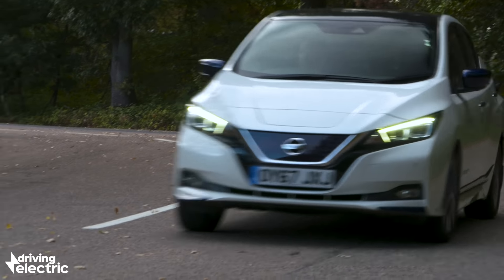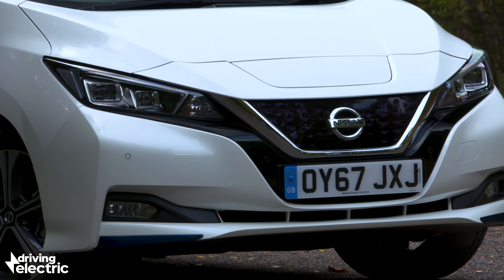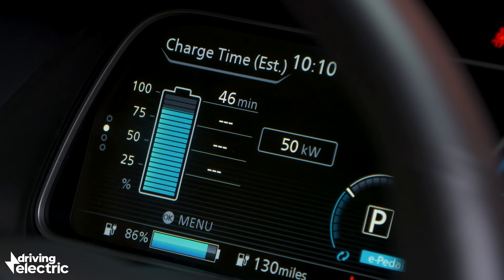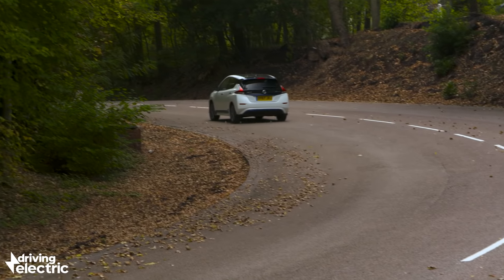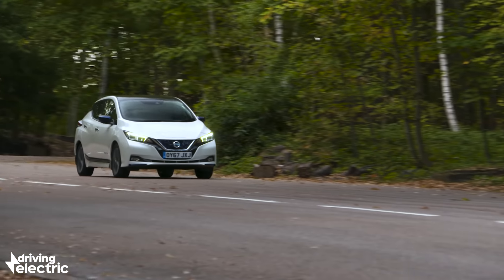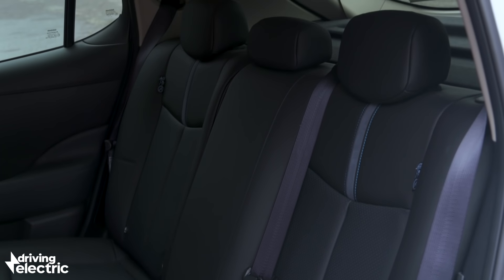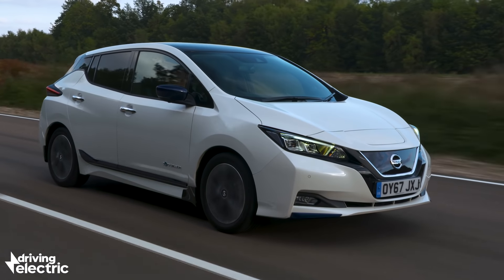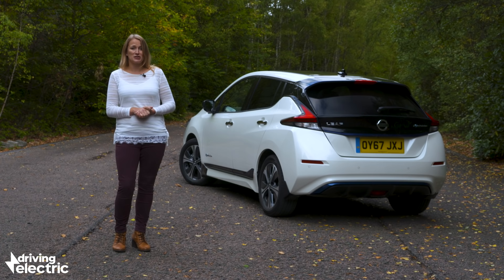Nissan Leaf electric hatchback review - DrivingElectric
The second-generation Nissan Leaf is at the vanguard of affordable electric cars. Expect it to become a common sight on the road

Instagram.com/drivingelectriccars